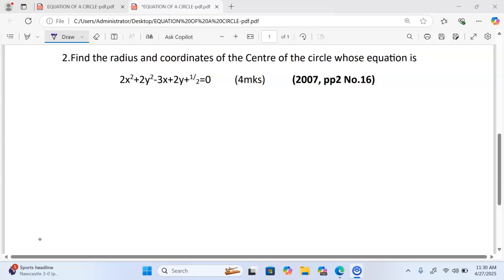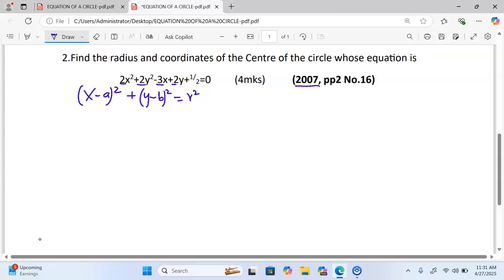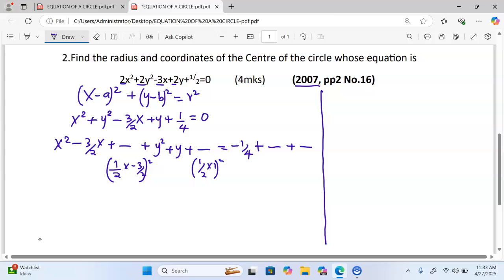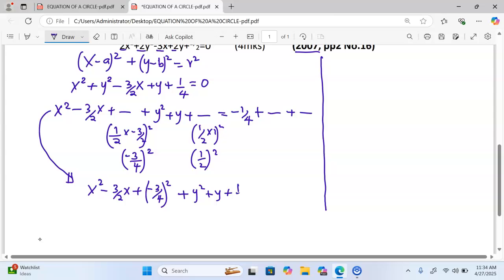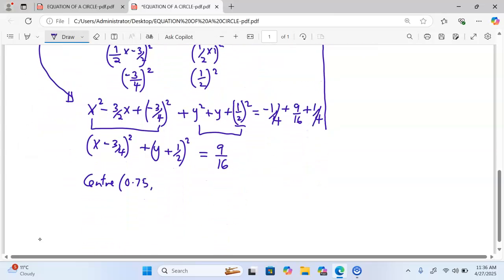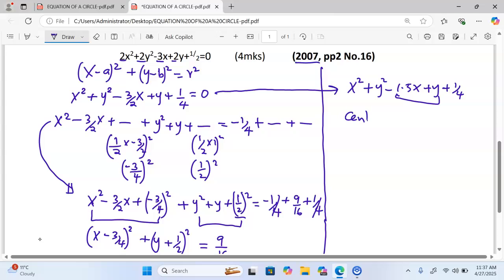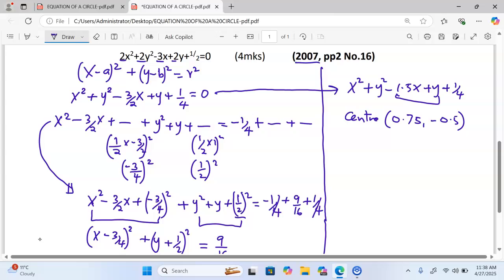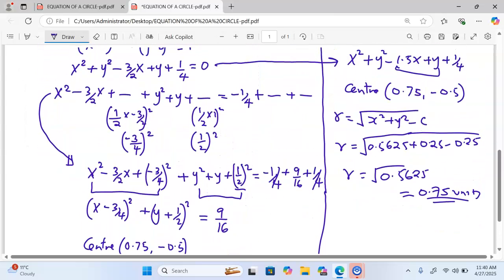K c s e2007, PP2, No 16 Equation of a circle Mathematics